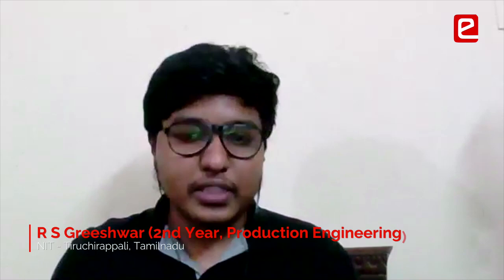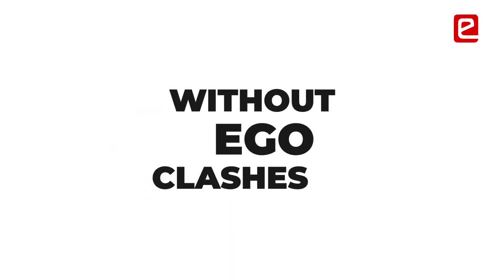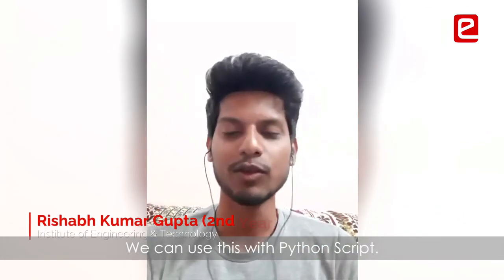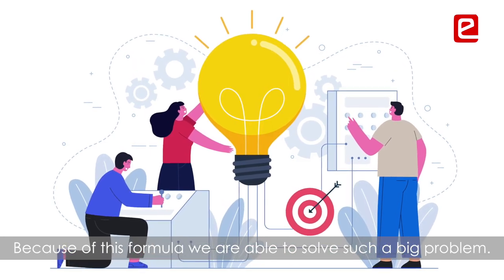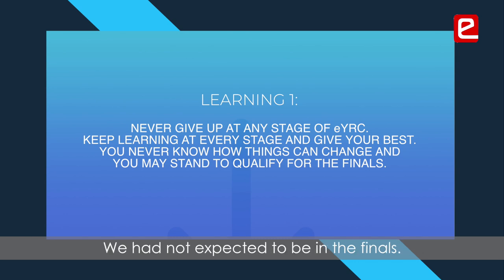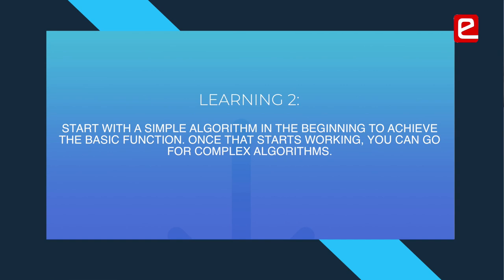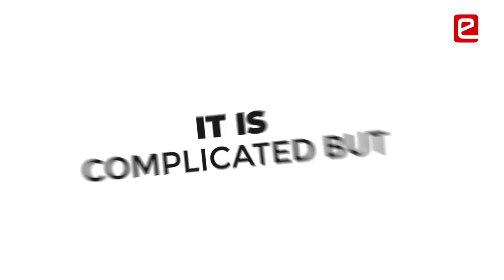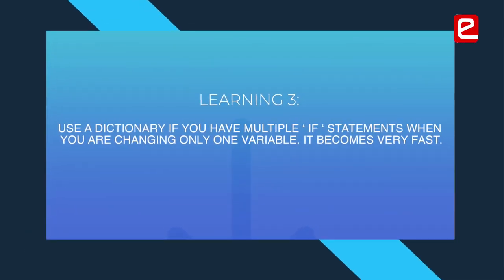Useful Learnings from e-Yantra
LEARNING 1: NEVER GIVE UP AT ANY STAGE OF eYRC. KEEP LEARNING AT EVERY STAGE AND GIVE YOUR BEST. YOU NEVER KNOW HOW THINGS CAN CHANGE AND YOU MAY STAND TO QUALIFY FOR THE FINALS.

LEARNING 2: START WITH A SIMPLE ALGORITHM IN THE BEGINNING TO ACHIEVE THE BASIC FUNCTION. ONCE THAT STARTS WORKING, YOU CAN GO FOR COMPLEX ALGORITHMS.

LEARNING 3: USE A DICTIONARY IF YOU HAVE MULTIPLE ‘ IF ‘ STATEMENTS WHEN YOU ARE CHANGING ONLY ONE VARIABLE. IT BECOMES VERY FAST.
00:00 Introduction
00:10 Come out of the Shell
00:40 Multi-disciplinary Experience
01:01 Importance of Mathematical Formulas
01:28 Not to get Defeated at any Stage
02:01 Start with Simple Challenges
03:04 Learnings – Python
03:26 Confidence to Achieve Anything

College: NIT - Tiruchirappali, Tamilnadu
K R Jai Kesav (2nd Year, Mechanical Engineering)
R S Greeshwar (2nd Year, Production Engineering)

College: Institute of Engineering & Technology, Lucknow
Rishabh Kumar Gupta (2nd Year, Mechanical Engineering)
Naman Mishra (2nd Year, Mechanical Engineering)

College: Delhi Institute of Tool Engineering
Shivam (4th Year, Mechatronics)
College: Maharaja Agrasen Institute of Technology, Delhi
Rahul (3rd Year, EEE)